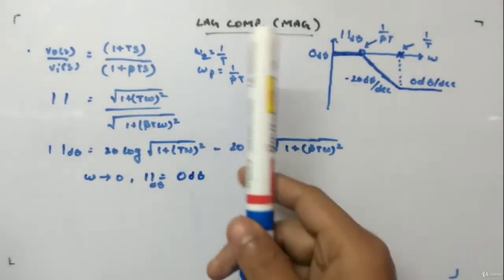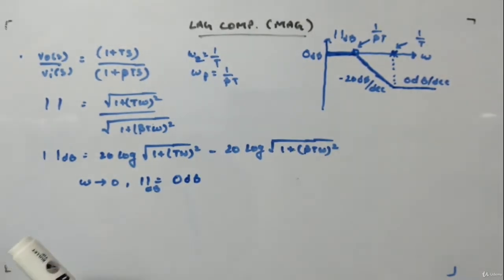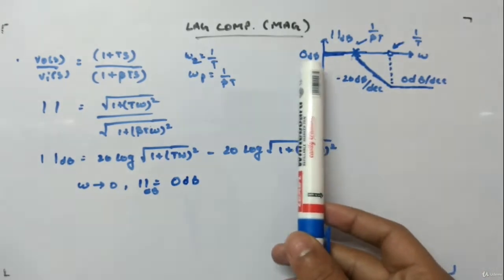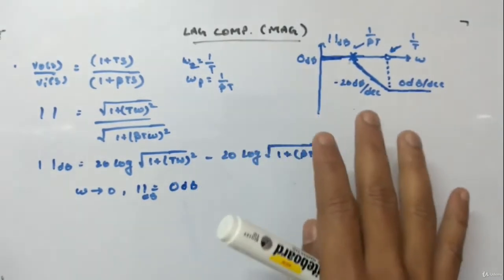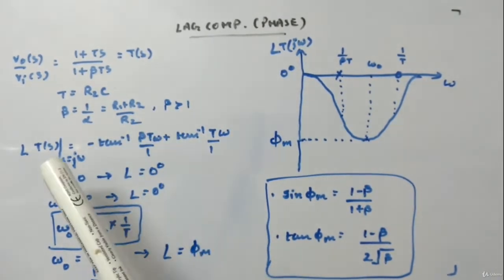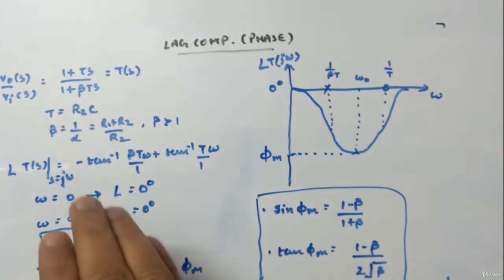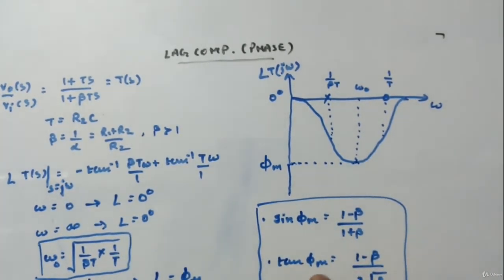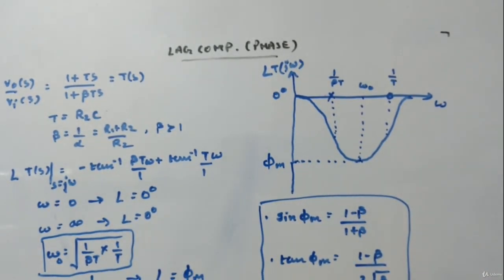Lag Compensator (Mag and Phase) - Control Systems